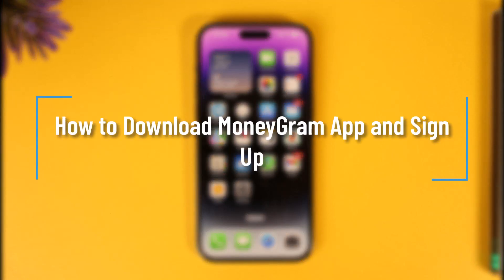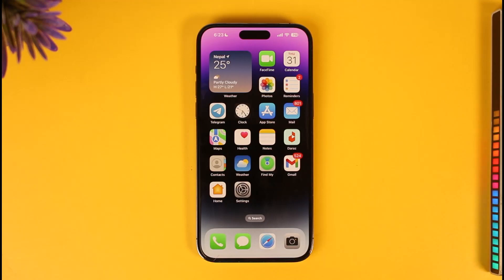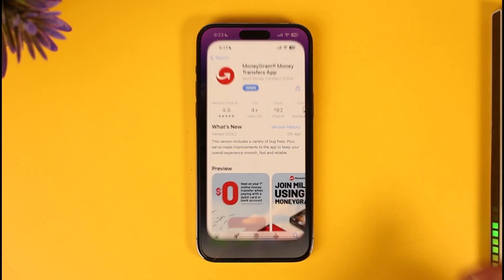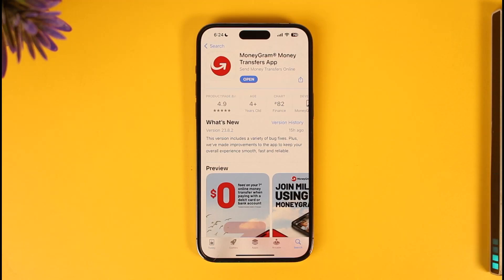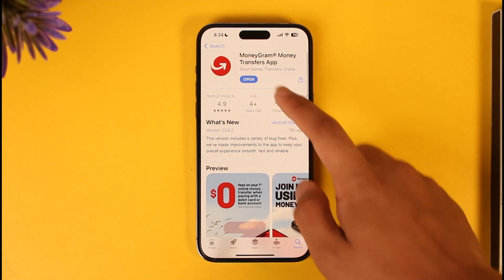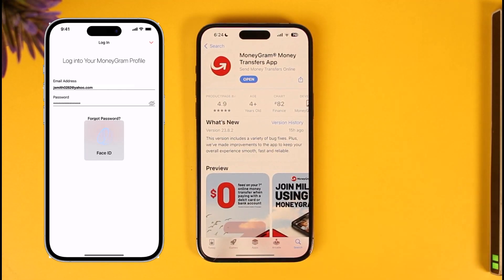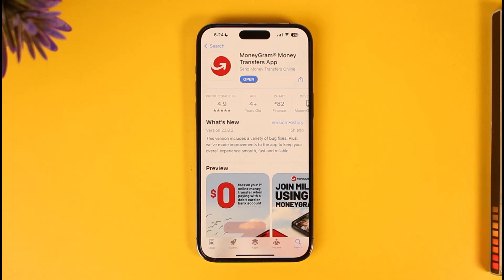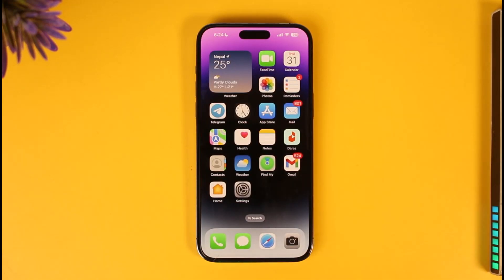How to Download MoneyGram App and Sign Up | Create New Account MoneyGram !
In this tutorial video, I will quickly guide you on how you can download the Moneygram app and create a new account. So, make sure to watch this video till the end. We try to be responsive to as many questions as possible.

► Chapters:
0:00 Introduction
0:12 Download MoneyGram
0:25 Create New Account
0:55 Conclusion